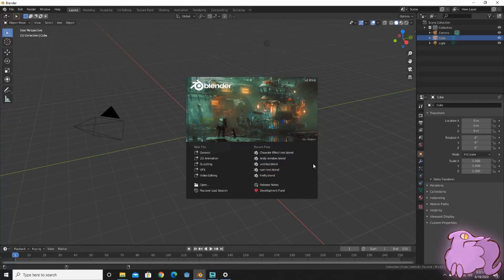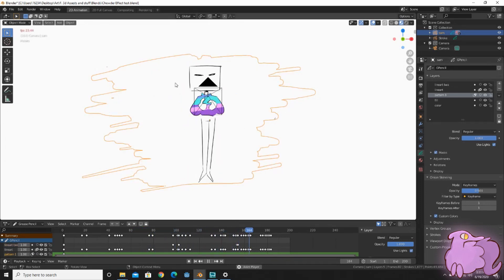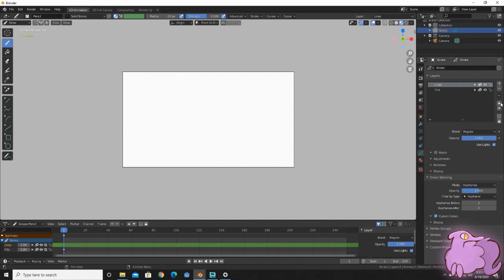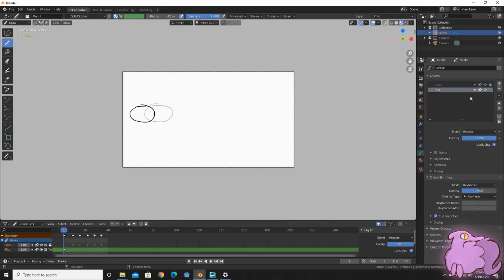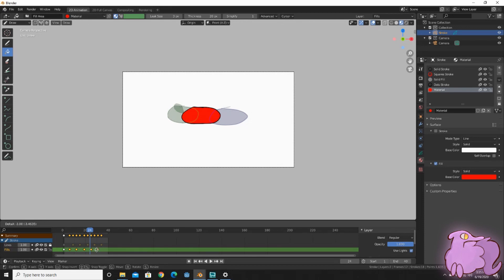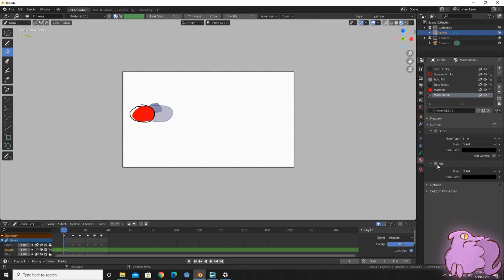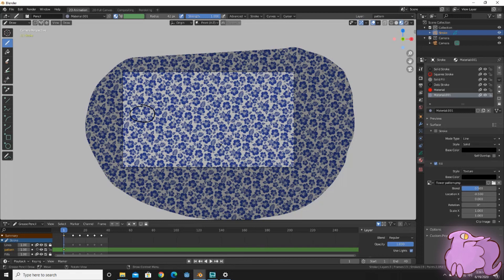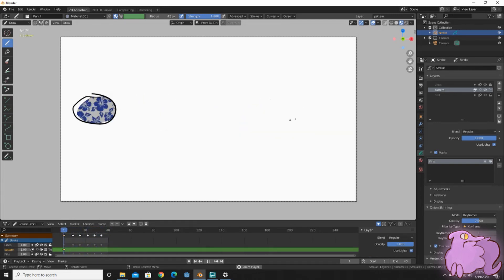BlenderBits #1 "The Chowder Effect"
Explaining the concept of masking layers and how to use them in order to replicate an affect used in the popular show "Chowder"